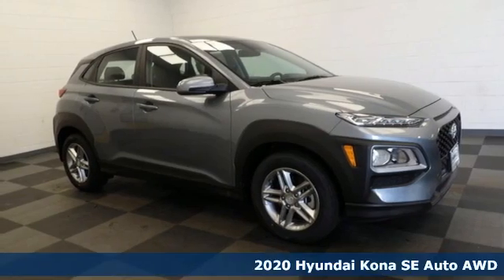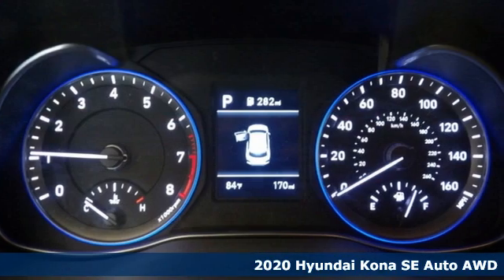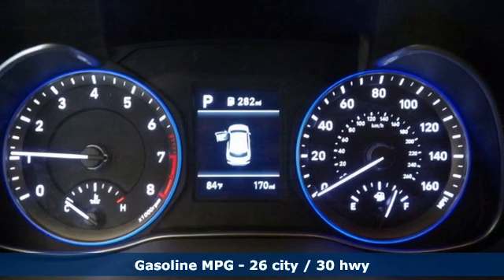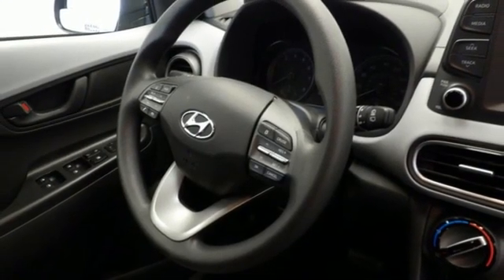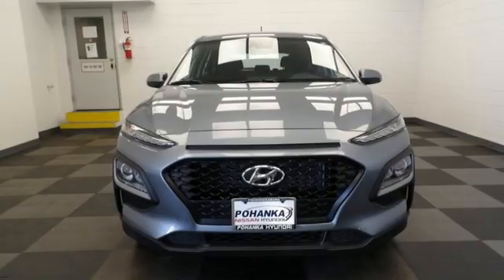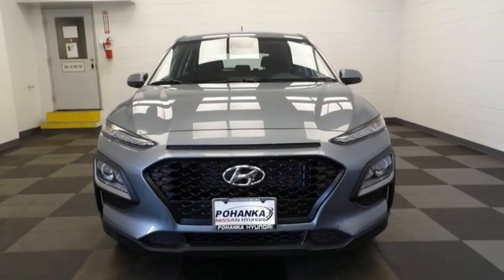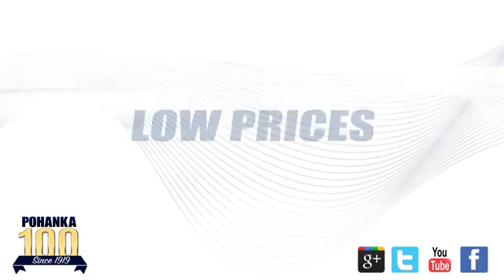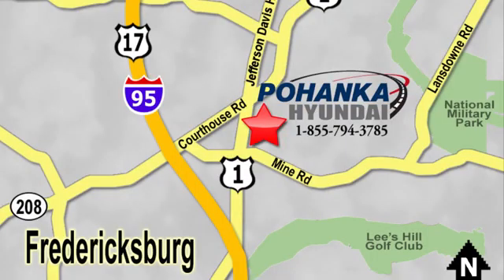New 2020 Hyundai Kona Fredericksburg VA Richmond, VA HLU587781 - SOLD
Year: 2020
Make: Hyundai
Model: Kona
Trim: SE
Engine: I4
Transmission: 6-Speed Automatic with Shiftronic
Color: Silver
Interior: Black
Stock #: HLU587781
VIN: KM8K1CAA6LU587781
Sonic Silver 2020 Hyundai Kona SE AWD 6-Speed Automatic with Shiftronic I4brbrHOME OF THE LIFETIME WARRANTY. 26/30 City/Highway MPGbrbrAwards:br * 2020 KBB.com 10 Coolest New Cars Under $20,000 * 2020 KBB.com Best Buy AwardsbrbrbrWe make every effort to provide accurate information, please verify options and price before purchase, Pohanka is not responsible for errors or omissions. All vehicles subject to prior sale. Quoted price available on in-stock units only. All prices are exclusive internet prices only. Financing is subject to approved credit through designated lender. Price plus tax, tags, dealer processing fee of $899 and freight of $810 - $1100. All customers will qualify for all manufacturer rebates and incentives included in the price, some require financing through the manufacturer. Some manufacturer rebates are not compatible with special manufacturer finance offers. Manufacturer Rebates and incentives are valid during the time period set by the manufacturer and are subject to change without notice. Additional manufacturer rebates and incentives may apply to those who qualify and may lower the sales price. 2 or more available at this price. Price Includes:$2250 - Retail Bonus Cash. Exp. 09/08/2020 $750 - Event Retail Bonus Cash . Exp. 09/08/2020

Address:
5200 Jefferson Davis Hwy